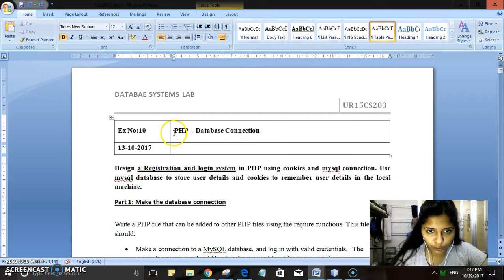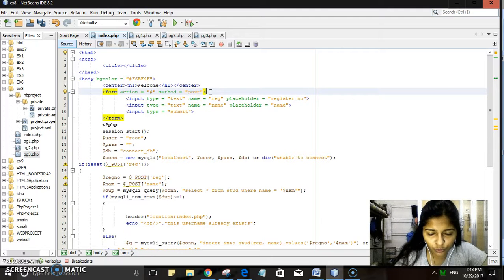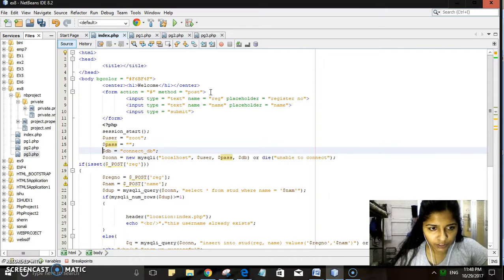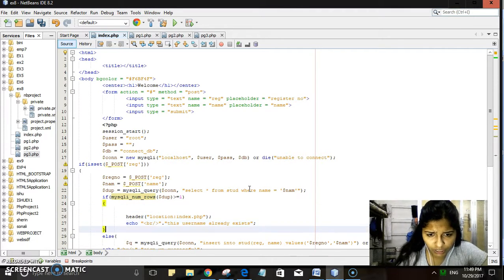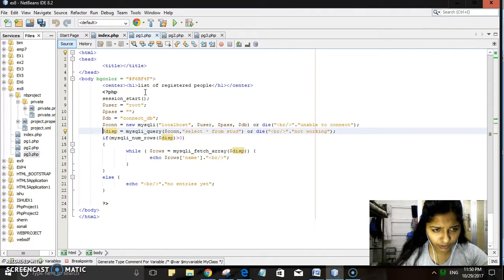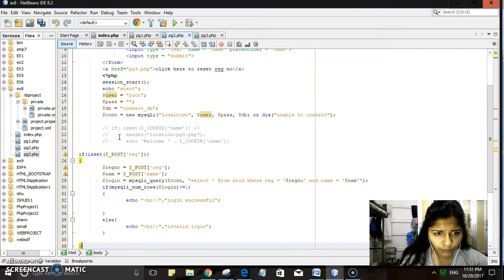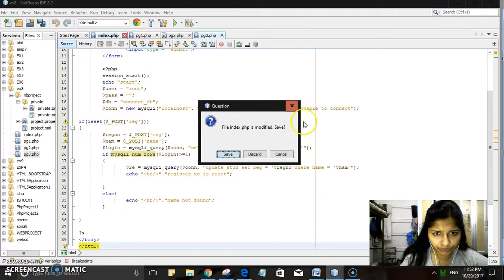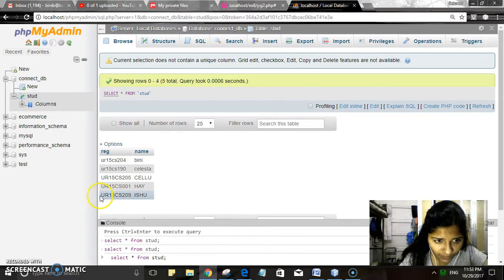PHP Connection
BINI LUKE
UR15CS203